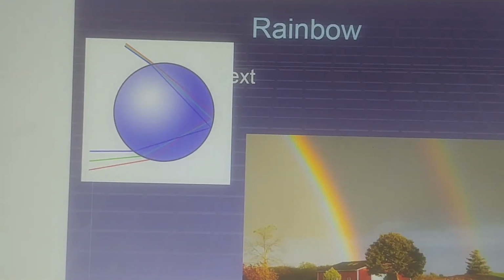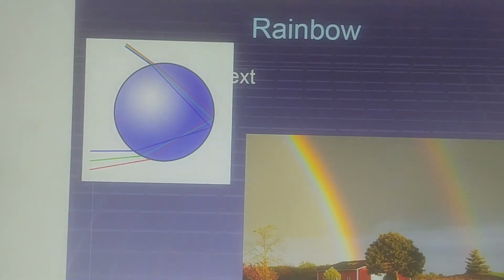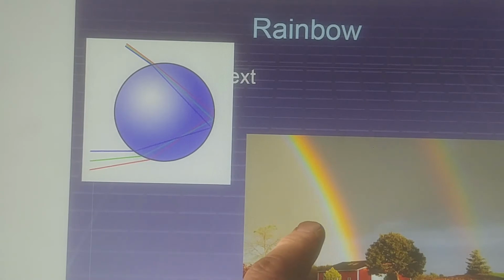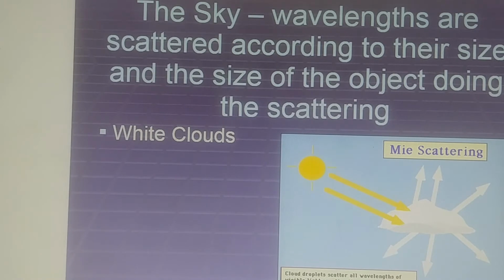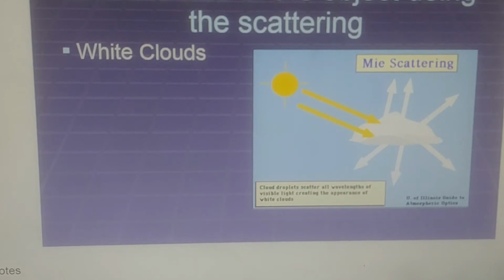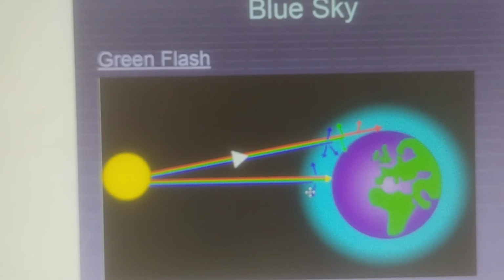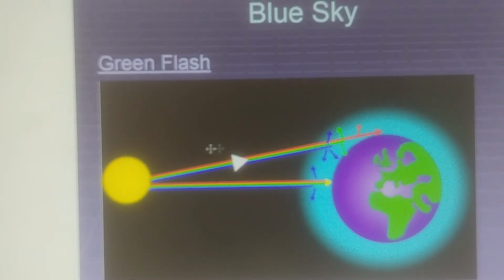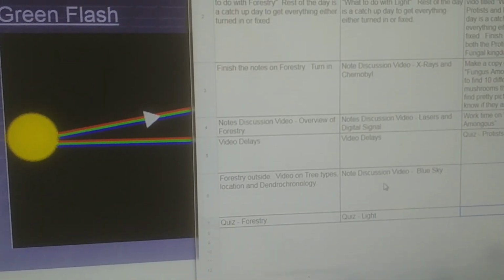Why is the Sky Blue?